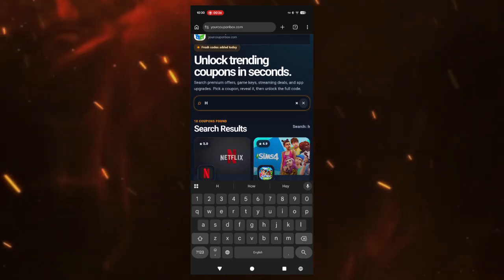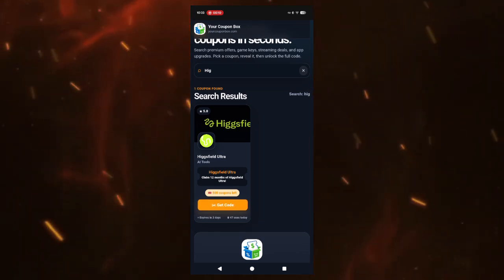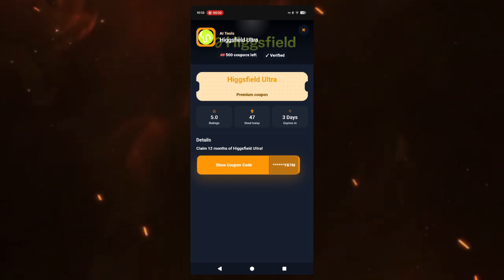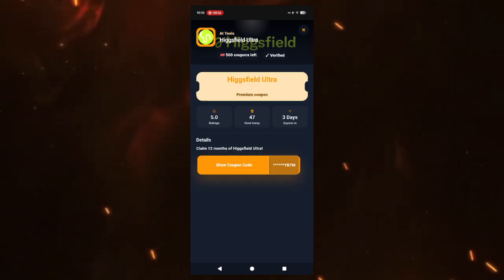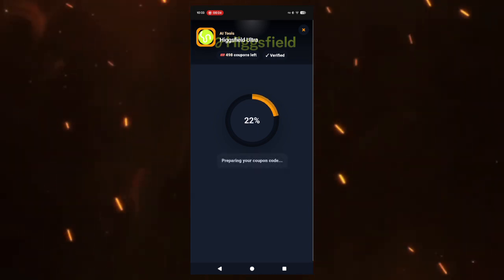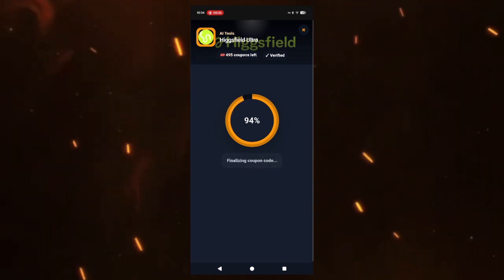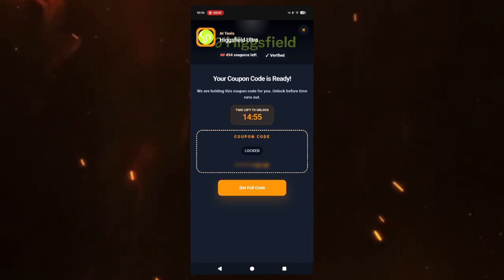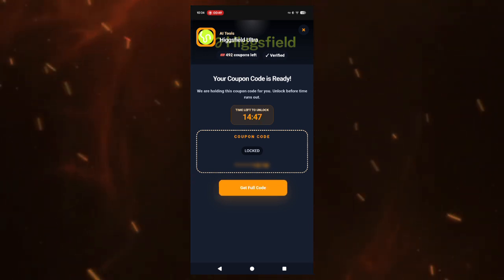How to get Seedance AI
Discover how to get access to Seedance AI. Learn where to sign up, explore its features, and start creating AI-powered content with this step-by-step guide. Perfect for creators, designers, and AI enthusiasts looking to try the latest generative AI tools.